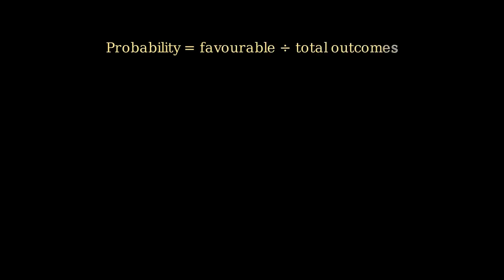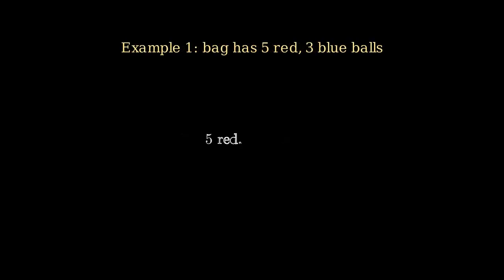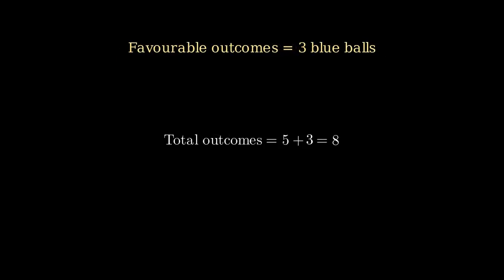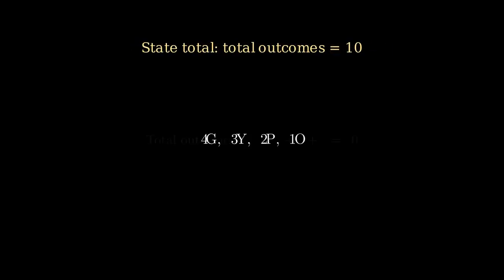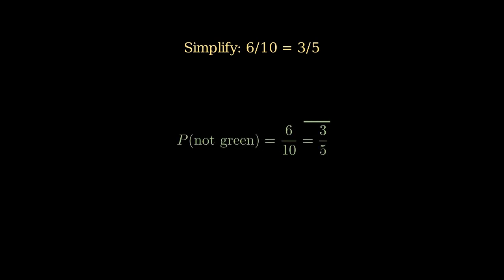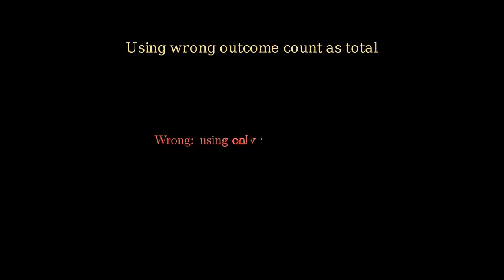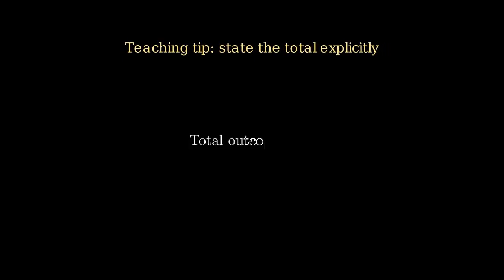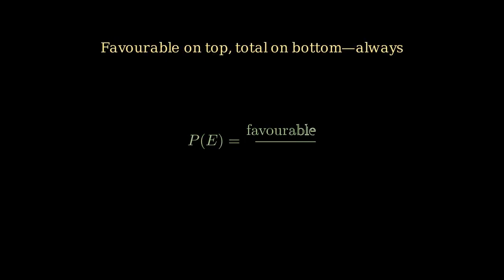Basic Probability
Probability starts with one formula - favourable outcomes over total outcomes - and one constraint:
everything has to add up to 1. Covers a direct example and a "NOT" example, where you subtract from
the whole.

Part of the GCSE Mathematics (Dyspraxia-Friendly) series  -Section 5: Probability.